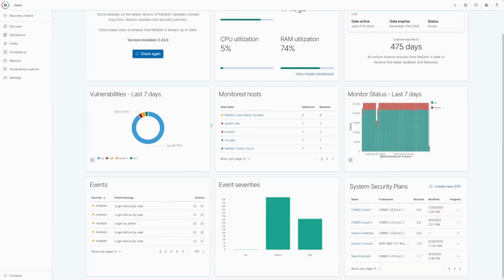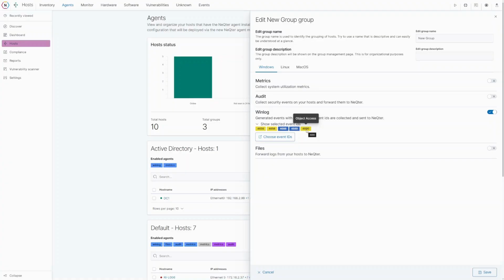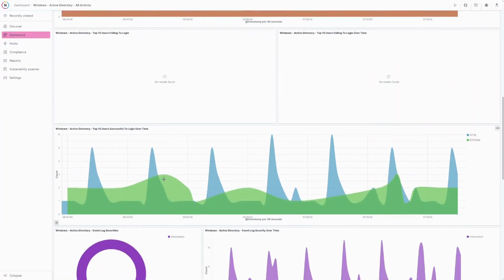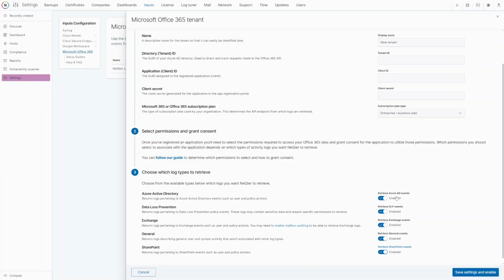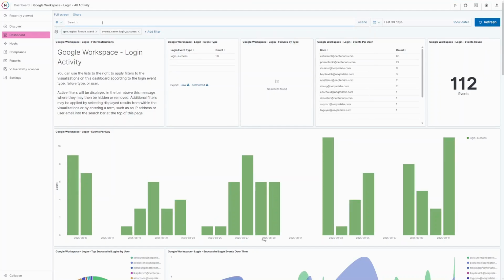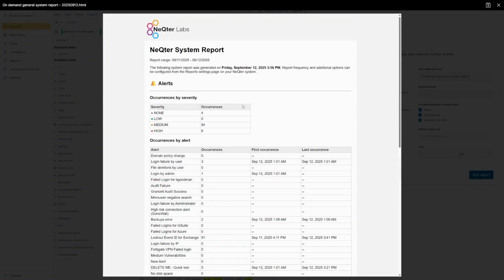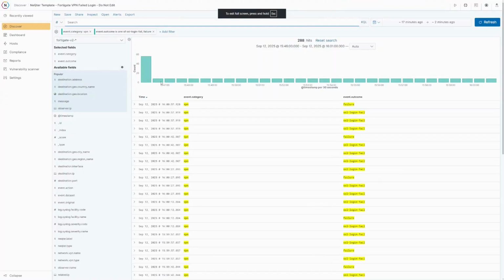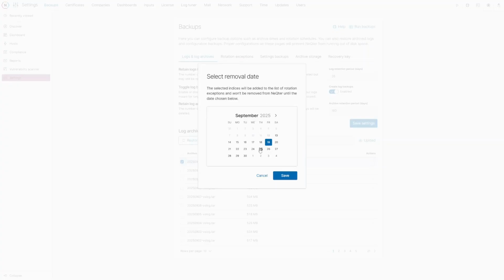NeQter Labs SIEM Demo Video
0:00 – Overview & Log Collection
1:10 – Agent Setup & Windows Logging
8:35 – System Monitoring & Cross-Platform Support
10:10 – Log Management & Dashboards
12:55 – Syslog & Firewall Integrations
16:45 – API Integrations (Google & Microsoft)